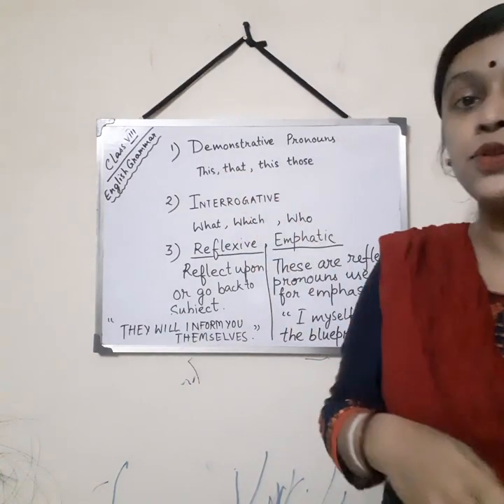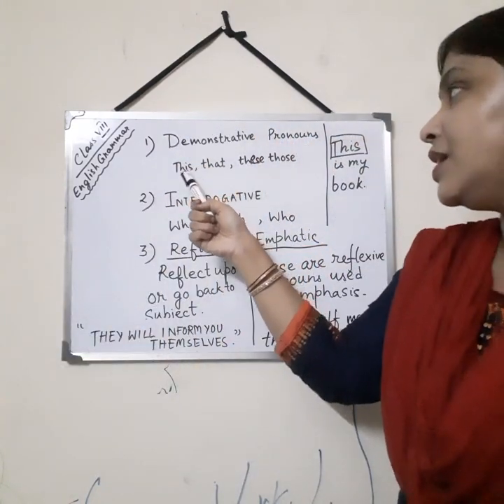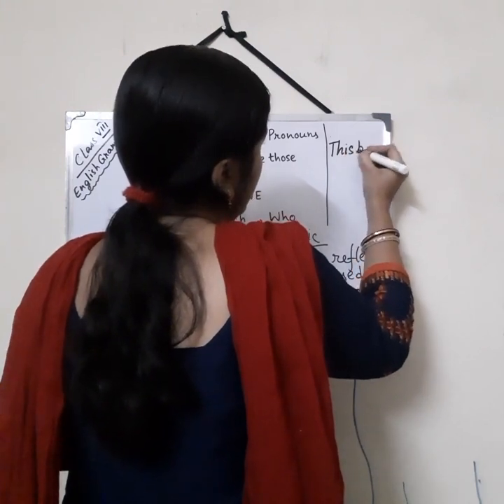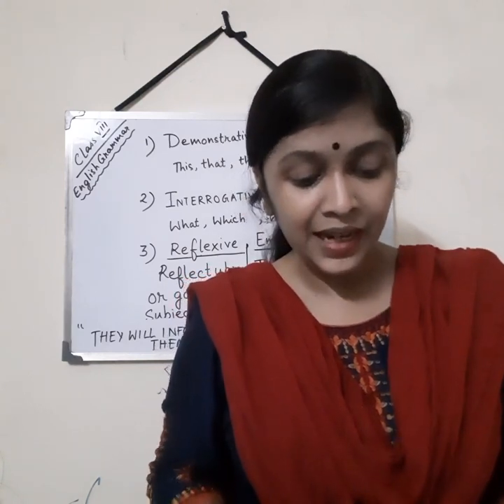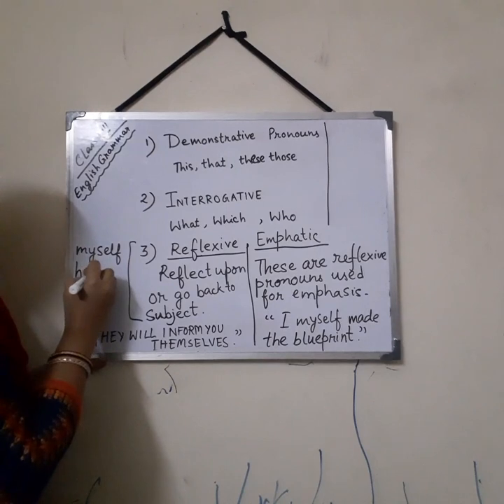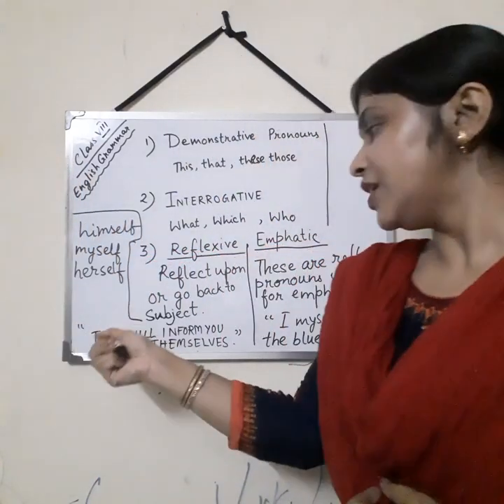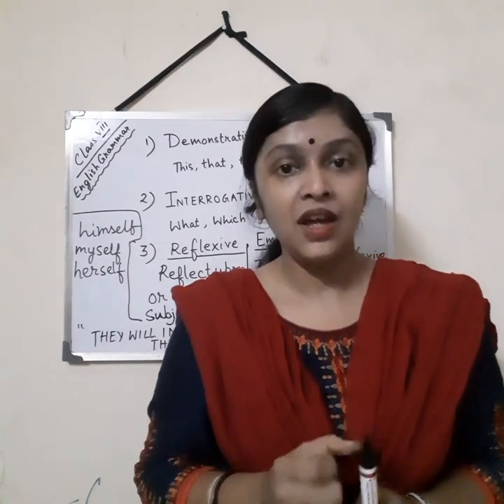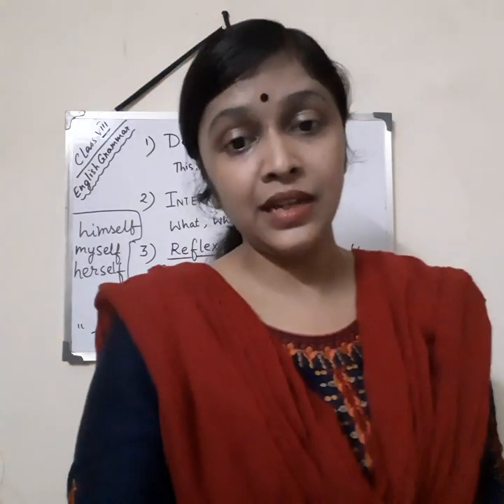Class VIII English grammar Topic:Some more Pronouns